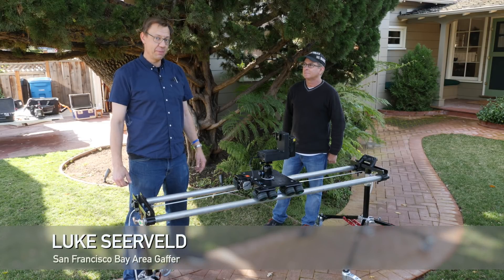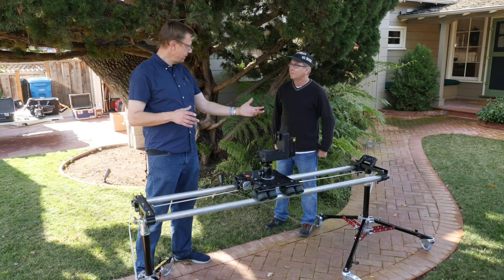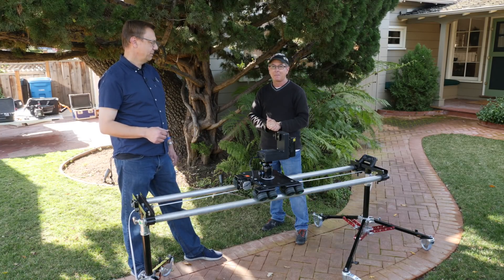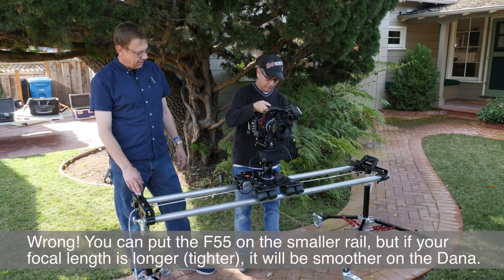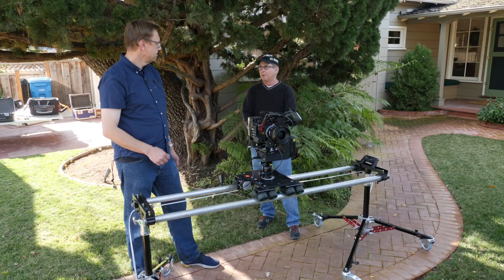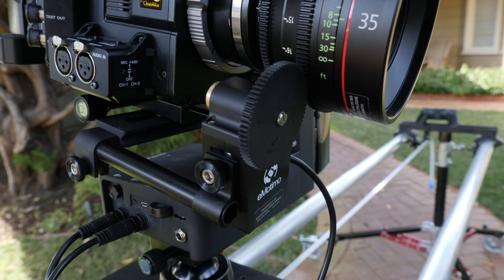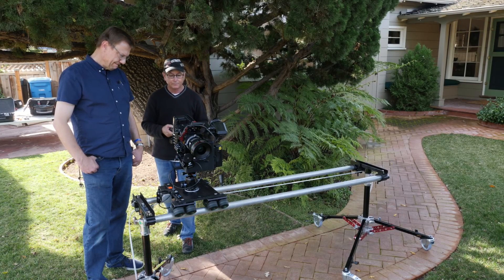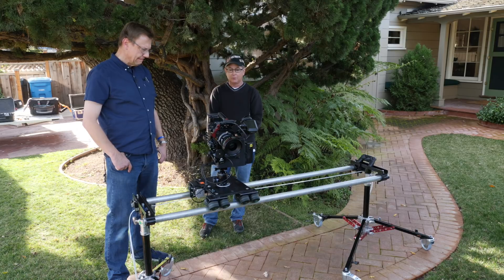Meet The Gaffer #80: Robotic Dana Dolly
DP Jeff Regan, of Shooting Star Video, shows how to turn a Dana Dolly into a moco rig! We combine the parts from eMotimo and Dana Dolly to turn a manual rail dolly into a machine repeatable slider by setting the start, stop, travel length and speed, tilt, and focus points of the move... up to 10 feet in length. Kinda cool.